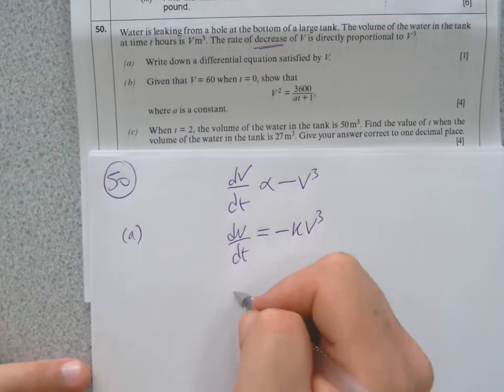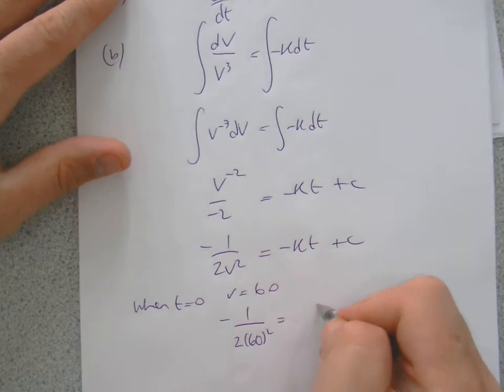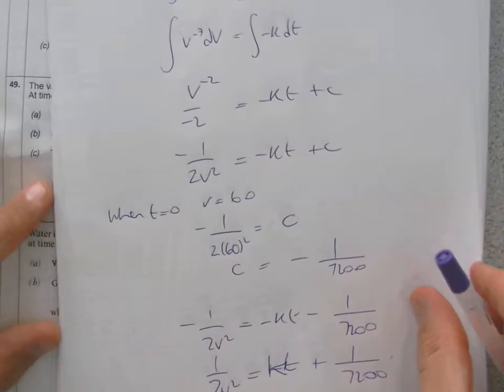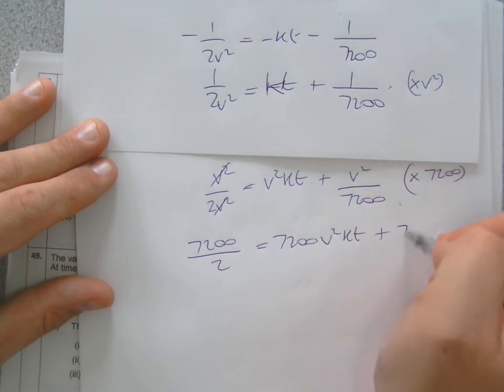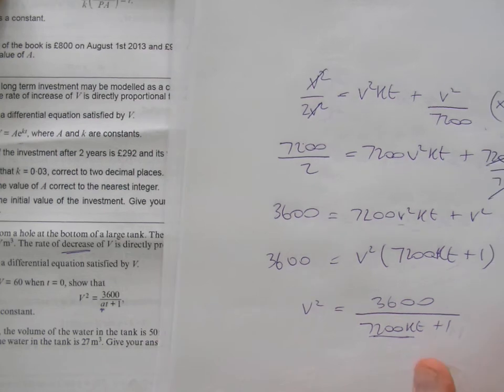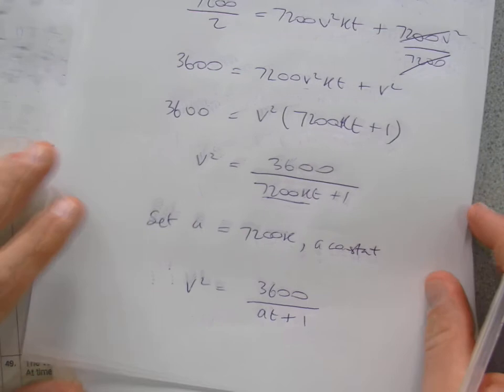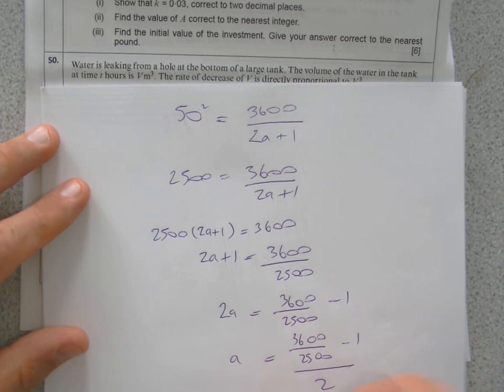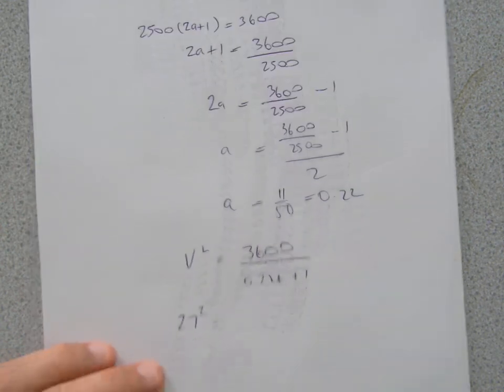Q50 THE C4 COUNTDOWN